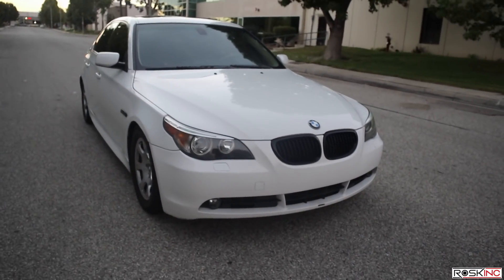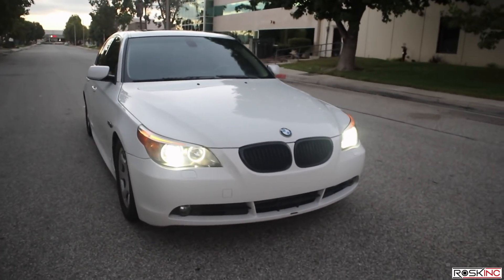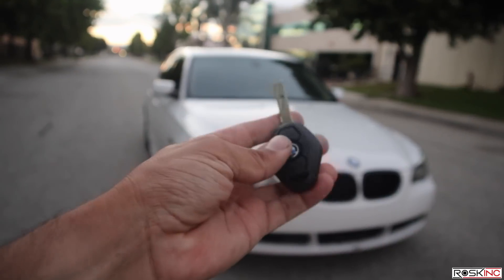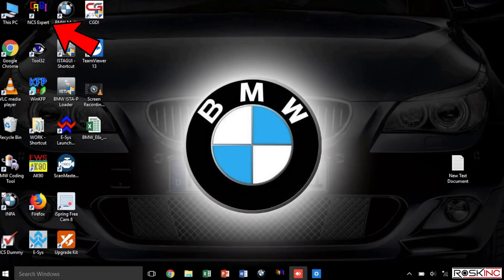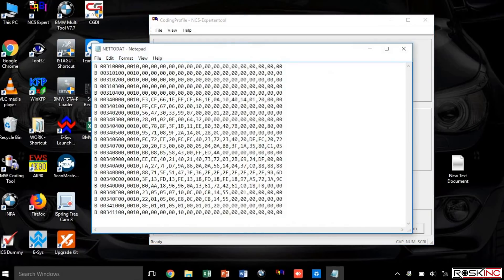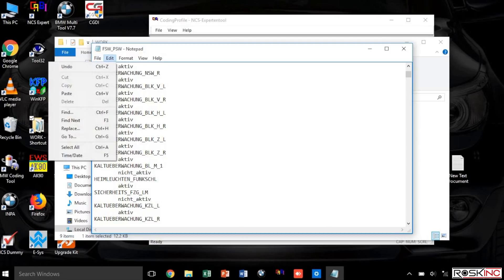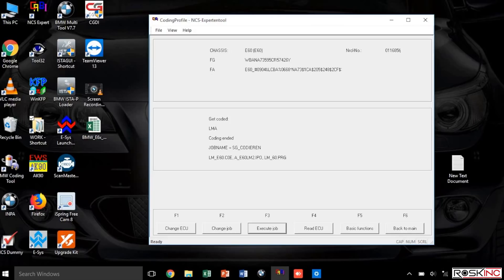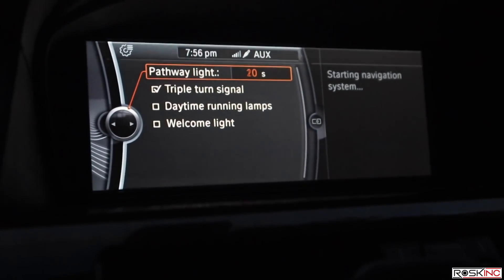BMW CODING EP. 1 - PATHWAY LIGHTS (e60 e63 5 6 series)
In this video i show you how to code PATHWAY LIGHT feature on your BMW e60 5 series (also same steps for 6 series e63) simple coding that anyone can do, each episode of this coding series ill show another coding feature you can code on your bmw.